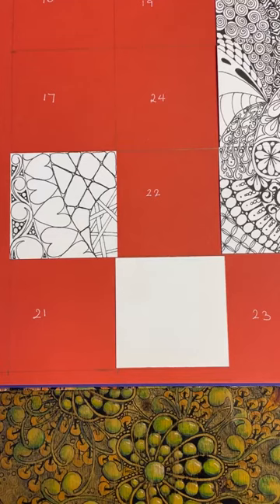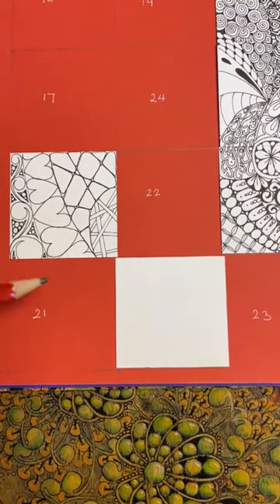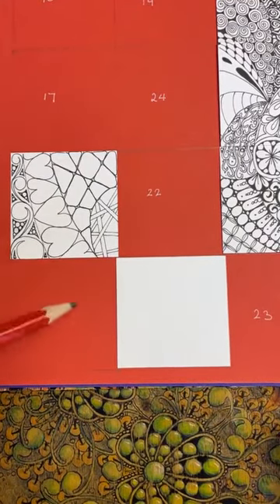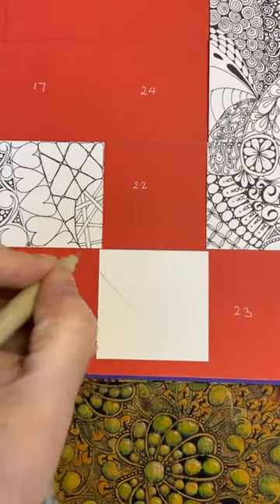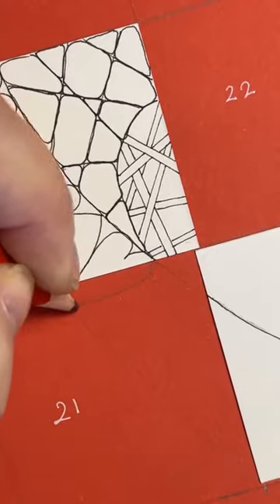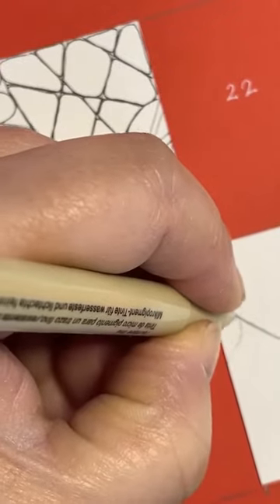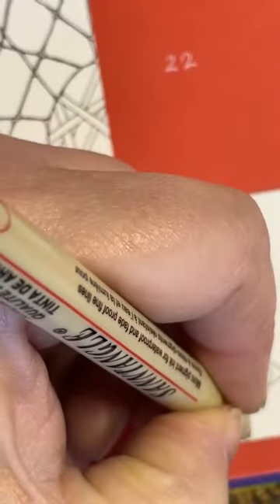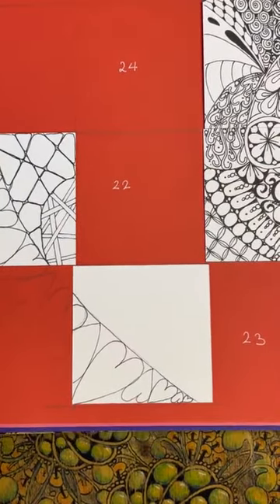Sanntangle Advent tile 9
The ninth advent tile